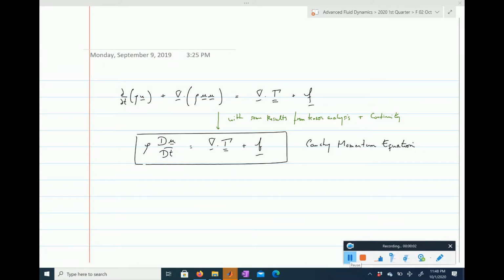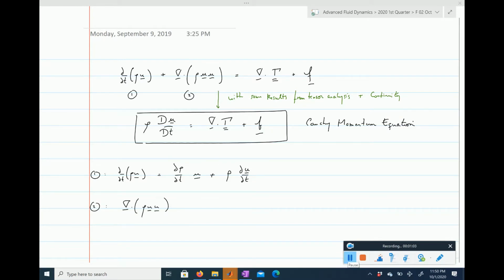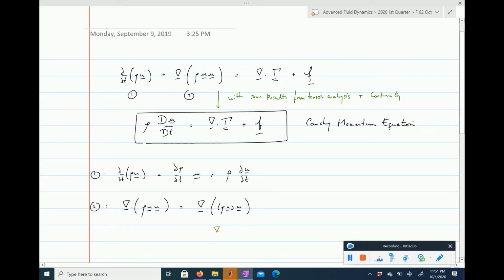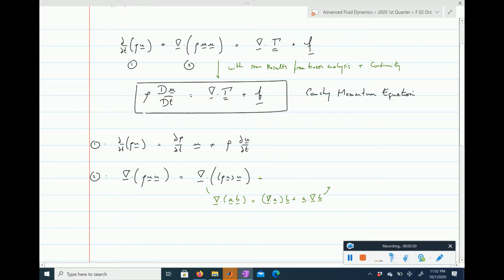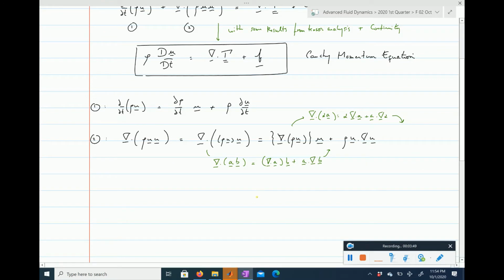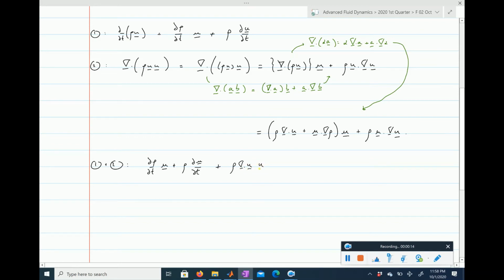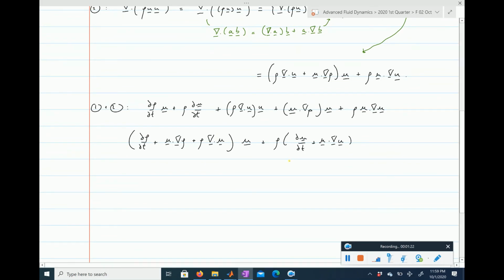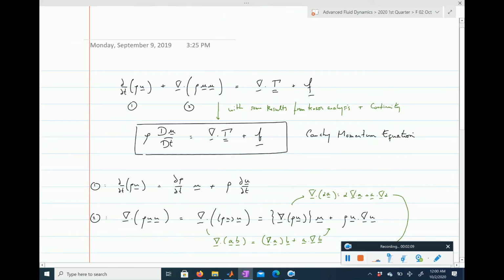II 2 b ii CauchyMomentE